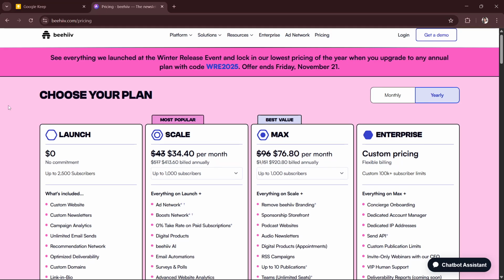How to Integrate Beehiiv With Systeme.io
In this video, I'll show you how to connect Beehiiv to Systeme.io. The method is very simple and clearly described in the video. By following all the steps in the video, you'll be able to easily learn how to connect Beehiiv to Systeme.io.